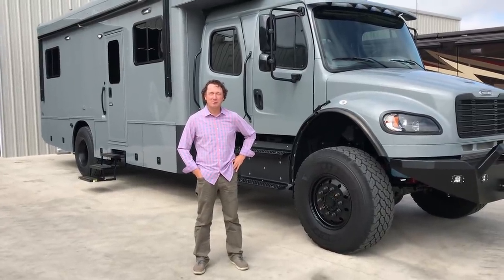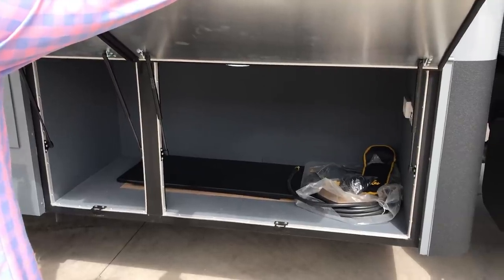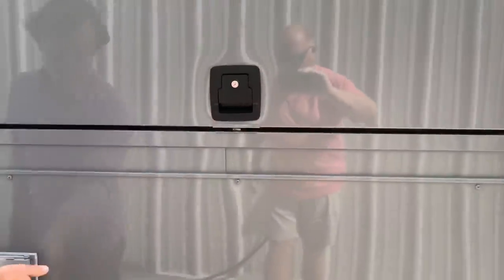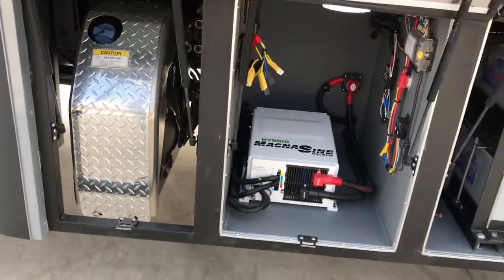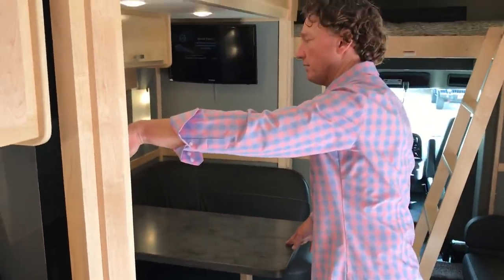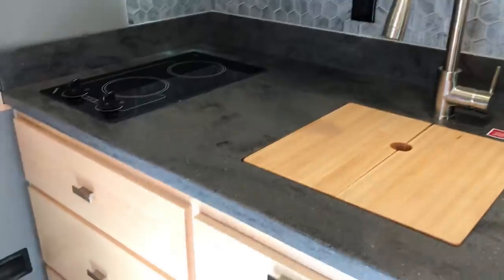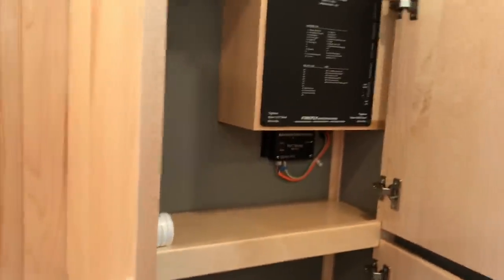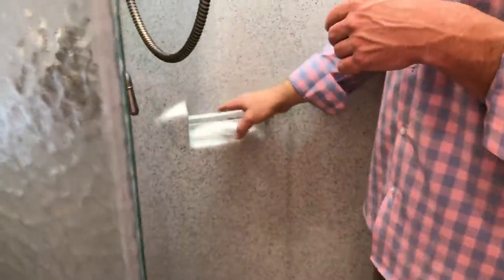Showhauler Overland Expedition Coach from Performance Motorcoaches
This unit was pre-sold!
Virtual tour of a one of a kind Showhauler Custom Coach. Overland vehicle with a factory built 4x4 Conversion on a Freightliner M2 Crew Cab. Quick Walk Through with a iPhone for video!